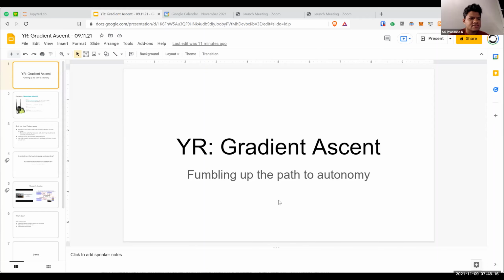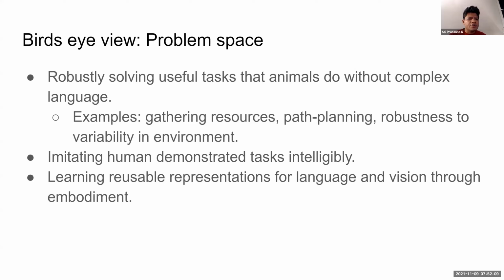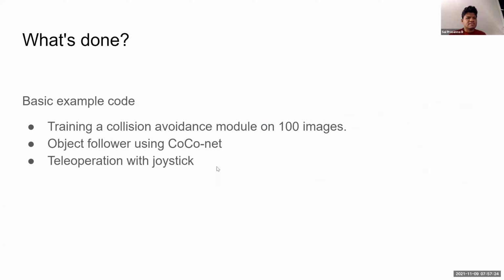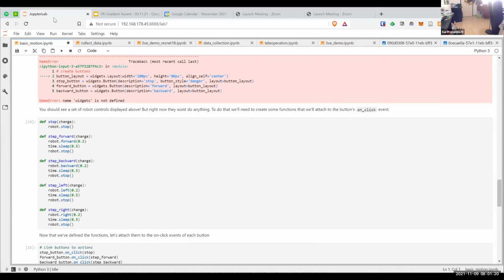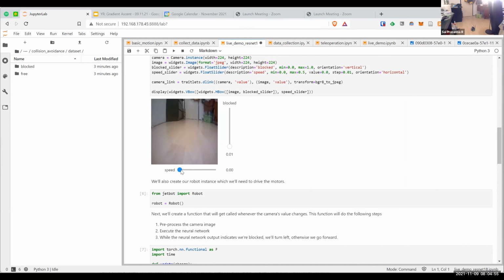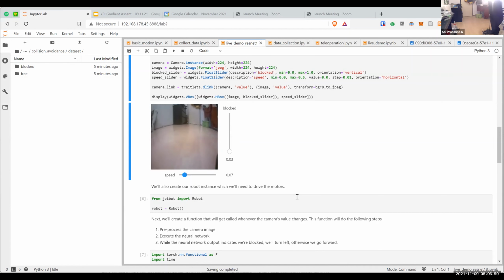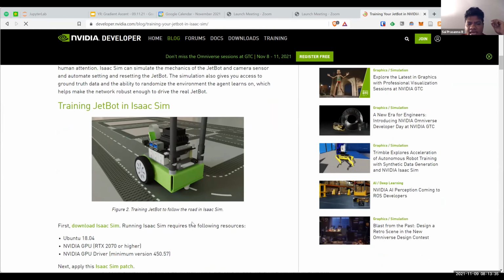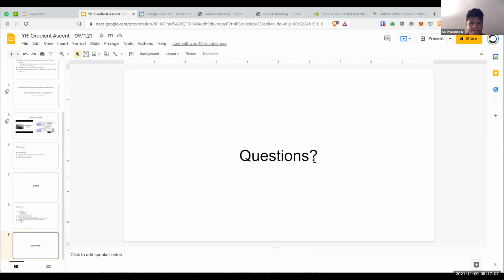Gradient Ascent and the path to autonomy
Sai Prasanna of the Yak collective presents the build "Gradient Ascent" and discusses and demos autonomy.